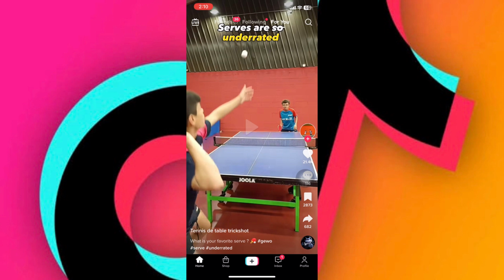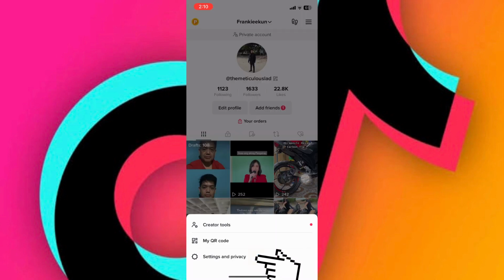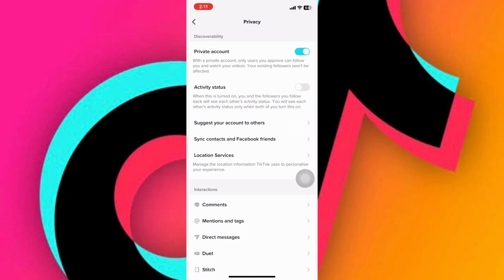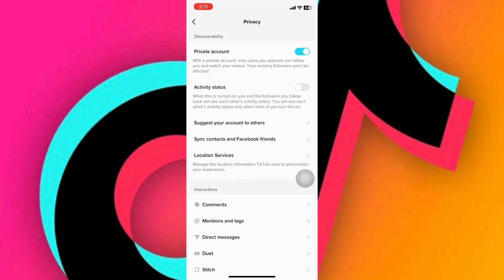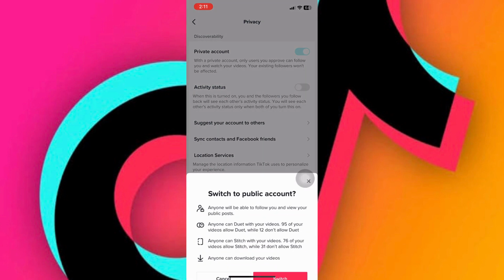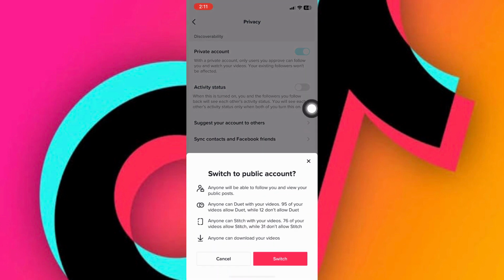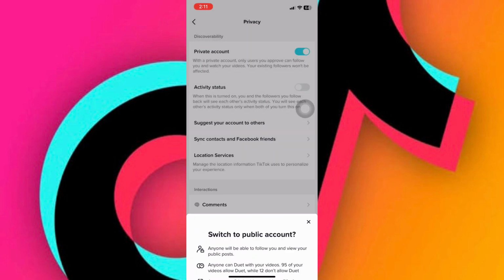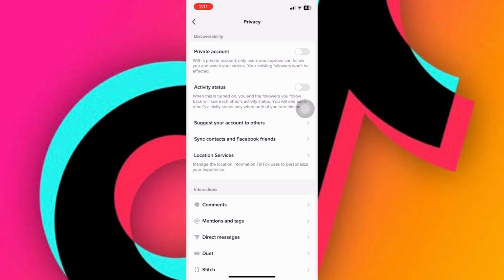How To Make Your TikTok Account Public (Step By Step)